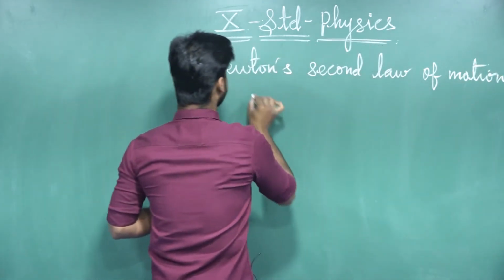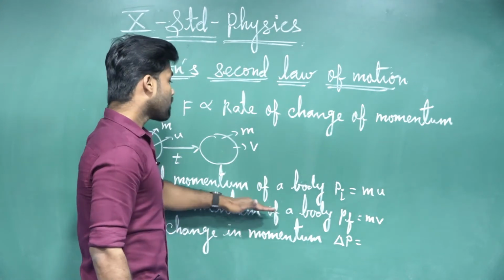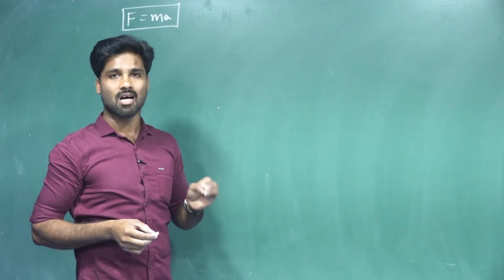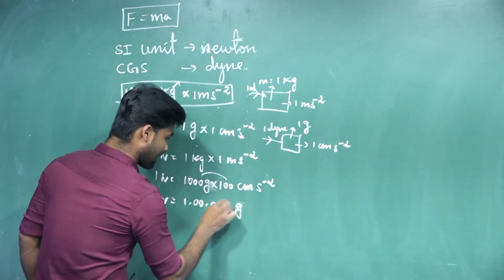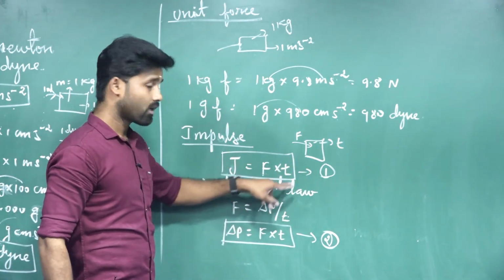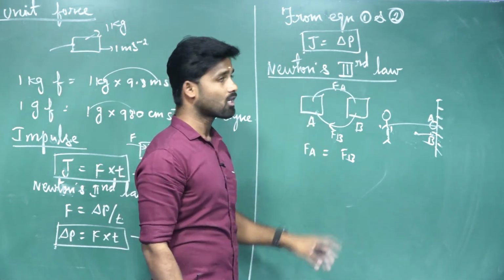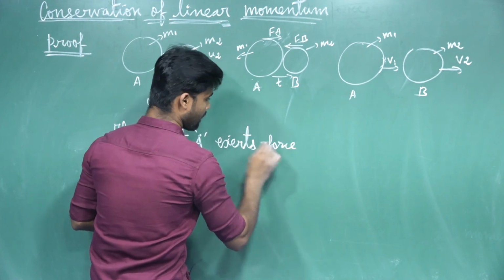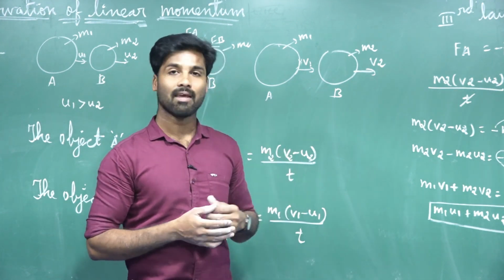X-STD -PHYSICS-LAWS OF MOTION-PRESENTED BY-Mr.R.SELVARASU.